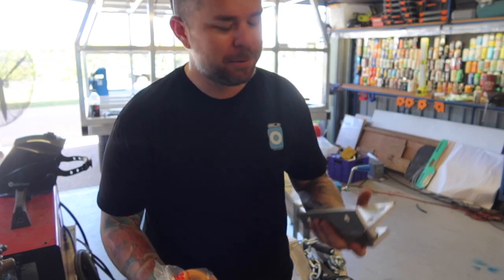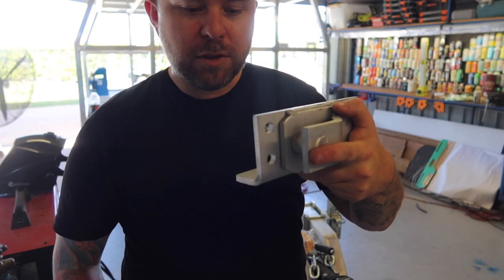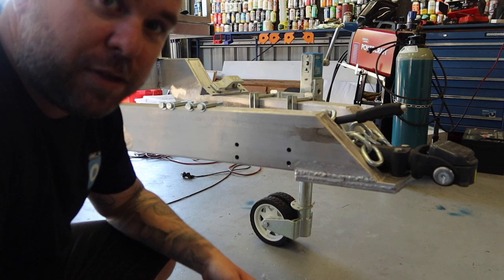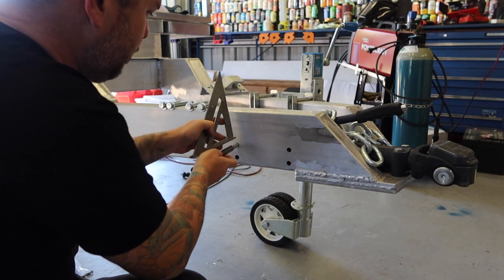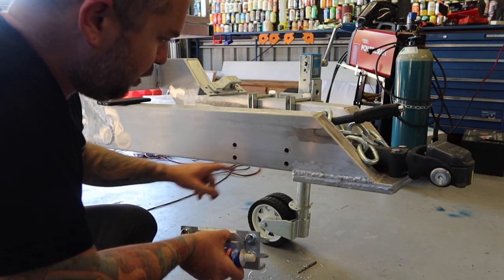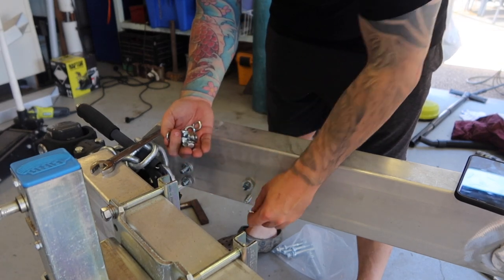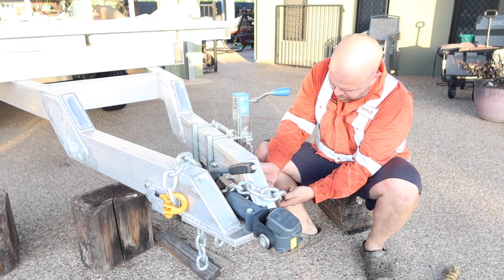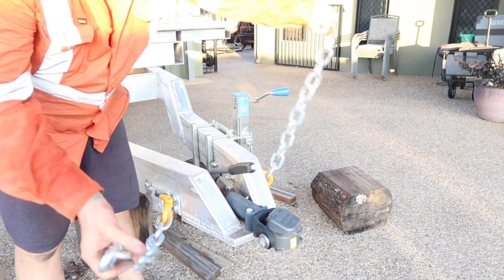Getting closer to rego time! Fitting safety chains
In this episode i fit the 3.5t safety chain kit